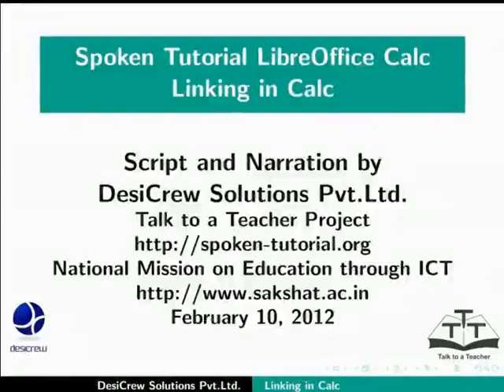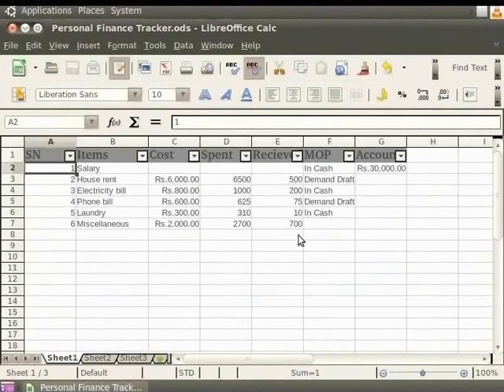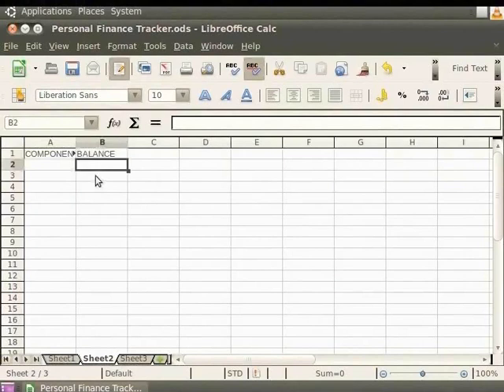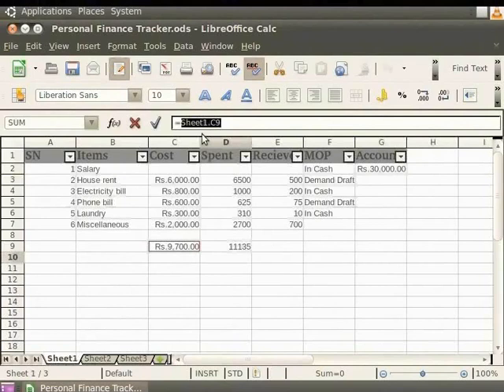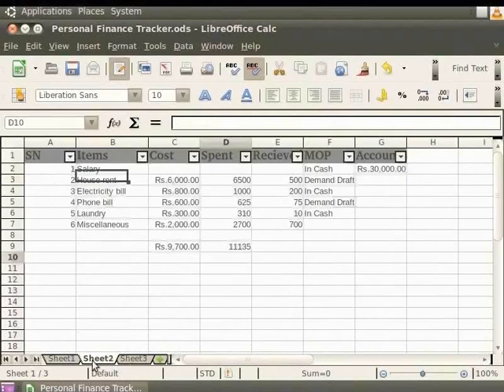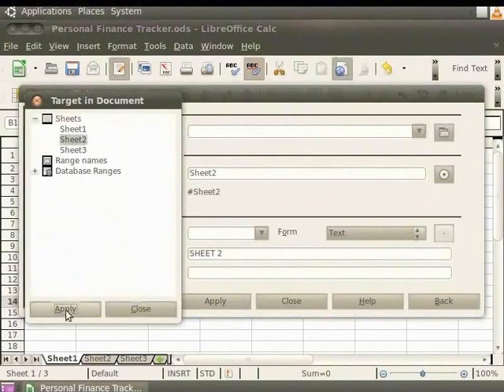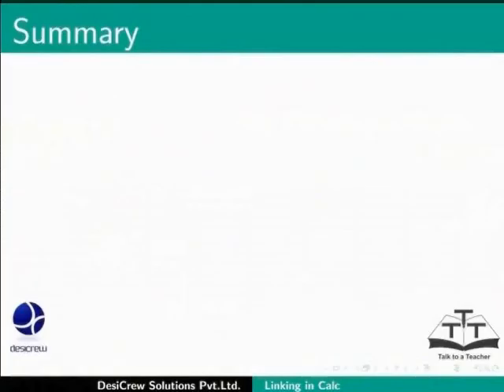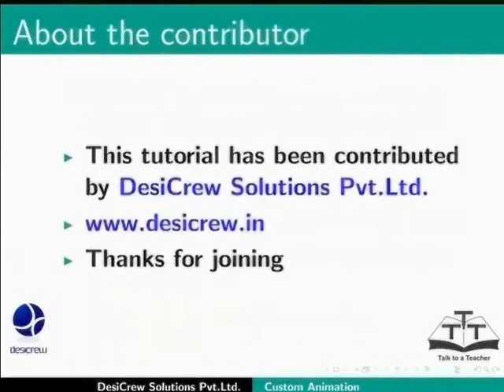Linking Calc Data - English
Linking Calc Data

    Referencing other sheets and documents
    Working with Hyperlinks